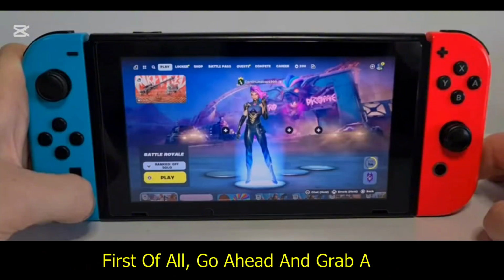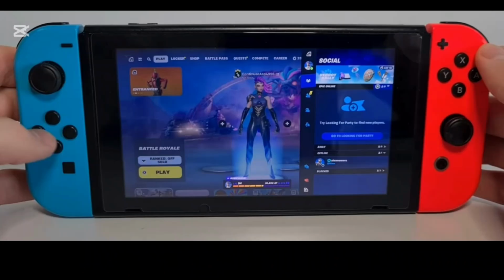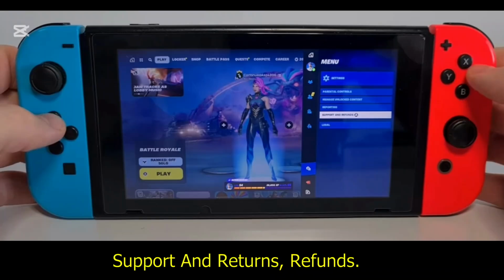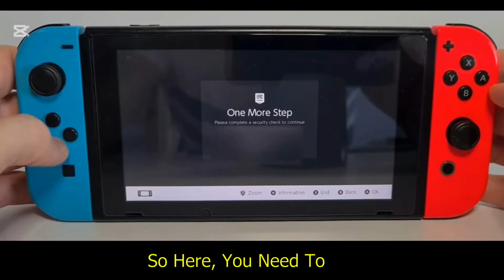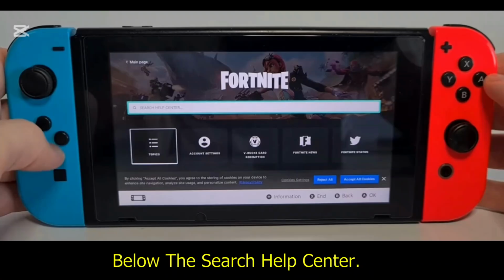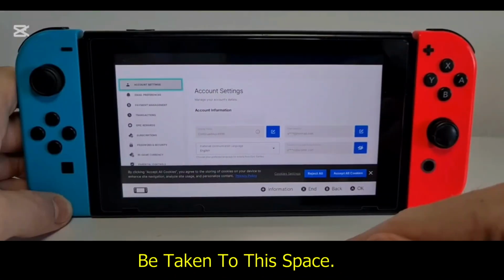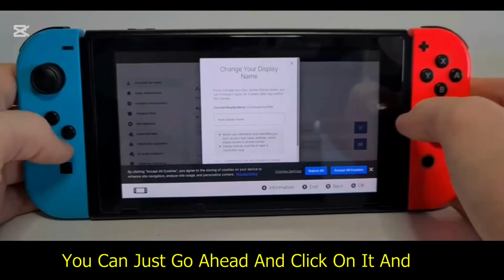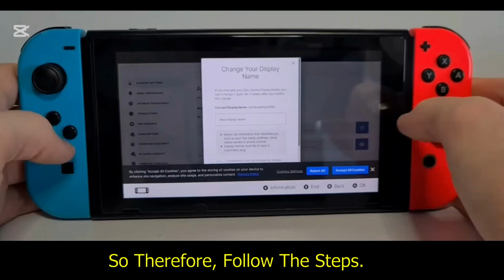How to Change Fortnite Username on Nintendo Switch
Want to change your Fortnite username on your Nintendo Switch? This video will guide you through the steps to update your Fortnite username so it matches your gaming style. Whether you're asking, "How do I change my Fortnite username on Switch?" or need help with account settings, this tutorial has you covered. Watch now to learn how to change your Fortnite username on Nintendo Switch today!

Timestamps:
00:00 How to Change Fortnite Username on Nintendo Switch
00:10 Steps to Update Your Fortnite Username